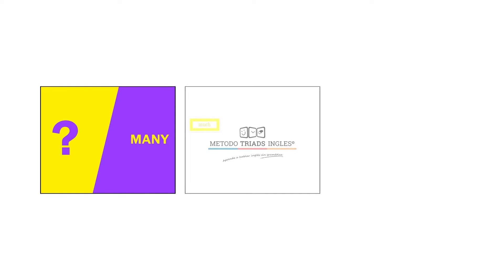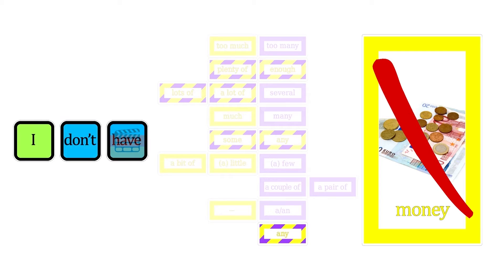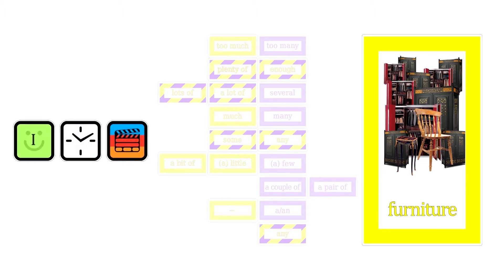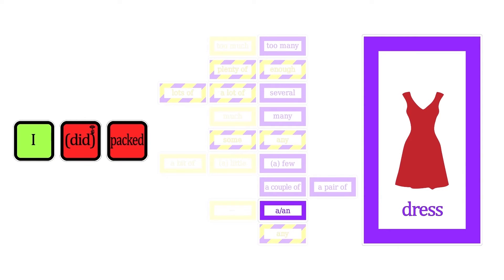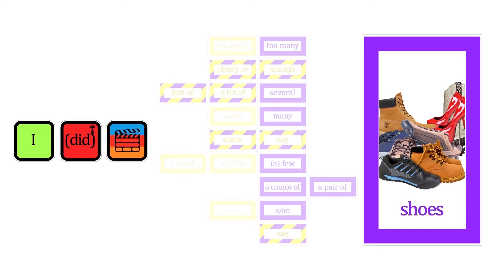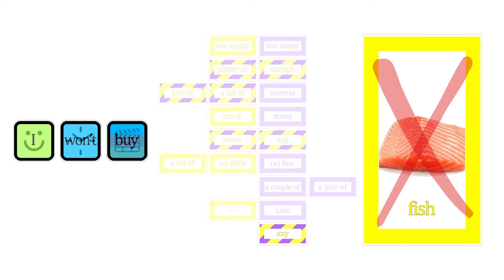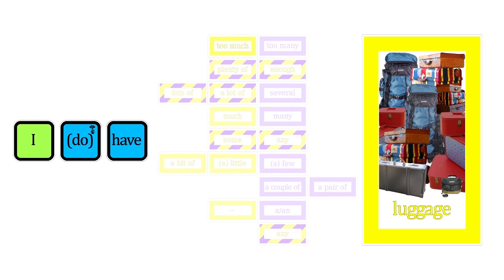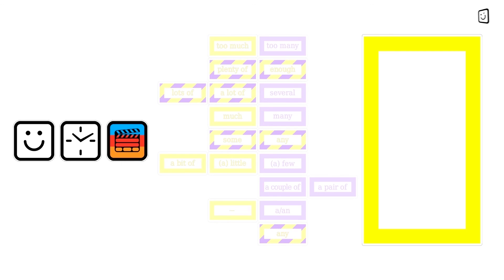Much, Many, a lot of, Few, Little, Some,... EXAMPLES with countable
Here is the video in English I promised before!!! Remember you can watch this same video in Spanish of your English level is a little bit weak!
This is a practice video with examples!!! If you don't know why I use Much, Many, a lot of, Few, Little, Some, Several, Plenty, too, ... check these other videos I talk about in the intro:

VIDEO PARTS:
0:10 Recommended videos to understand better the sentences
0:22 Explanation of the Triads Graphics I use
0:56 examples of sentences with EUROS, COINS, MONEY y CASH
2:15 examples of sentences with WARDROBES, CLOSETS, FURNITURE
3:28 examples of sentences with BATTERIES, BATTERY
4:41 examples of sentences with CLOTHES, DRESS, SPORTSWEAR, UNDERWEAR, SHOES
6:41 examples of sentences with COFFEE, WINE, CUPS, GLASSES
7:56 examples of sentences with FISH, VEGETABLES
9:12 examples of sentences with LUGGAGE, SUITCASES, TROLLEYS
10:15 Tips and recommendations.